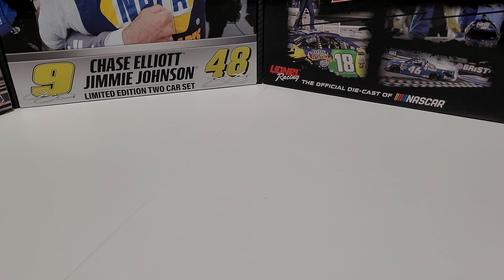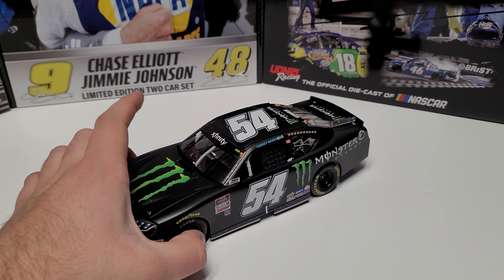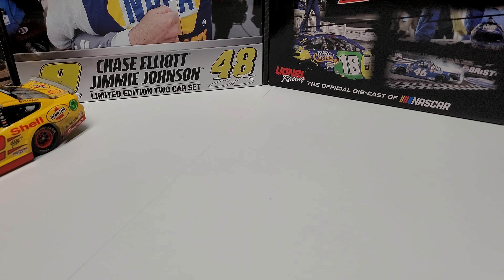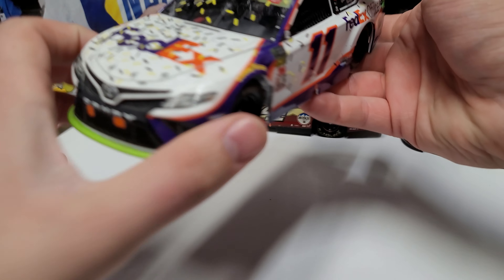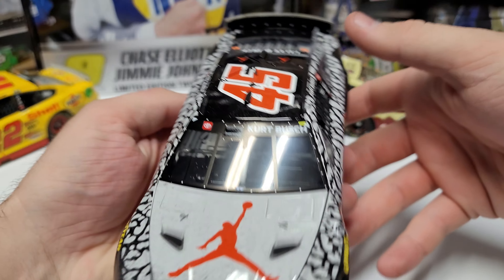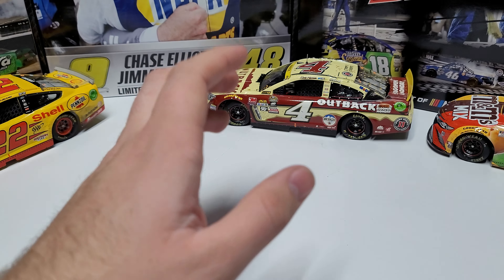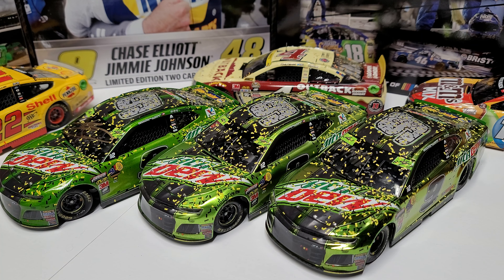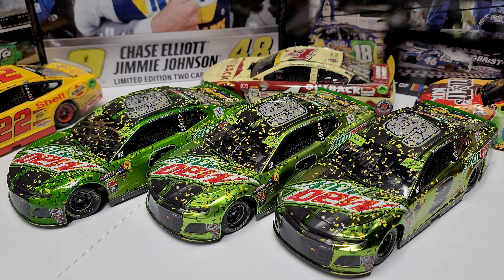HAPPY KANSAS DAY! BEST Kansas Race Win Diecasts